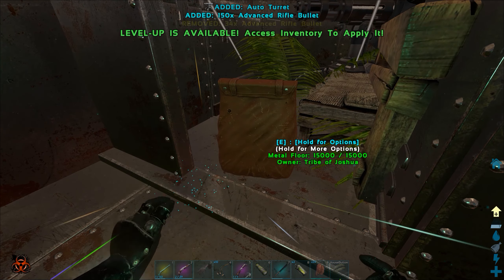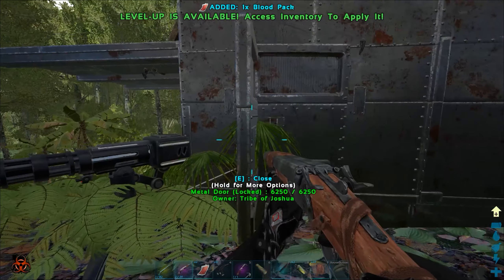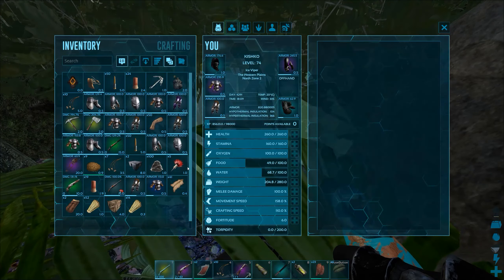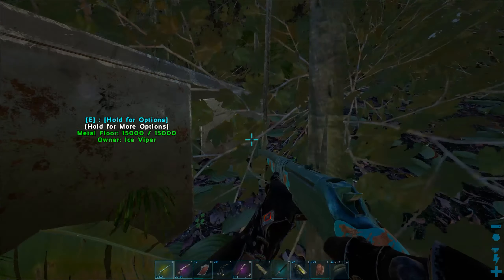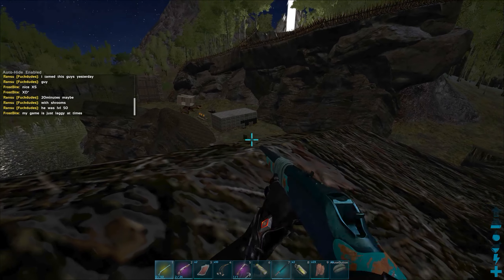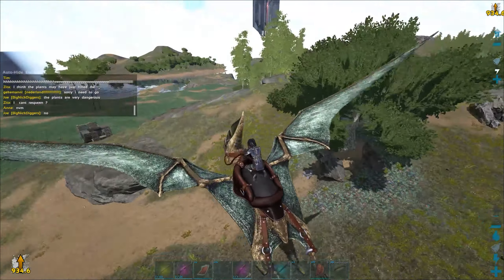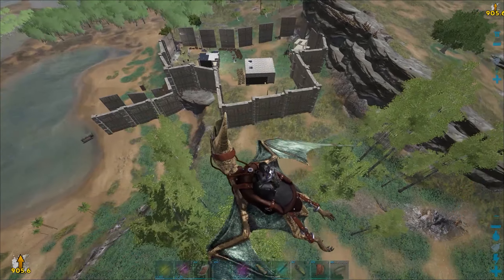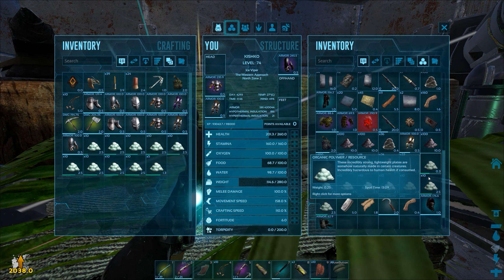LOOKING FOR A RAID TARGET! | ARK Official PvP - Ep.11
Kind of a short episode today but I didn't have time to edit a longer one. :(

All of my specs are on my channel's about section.